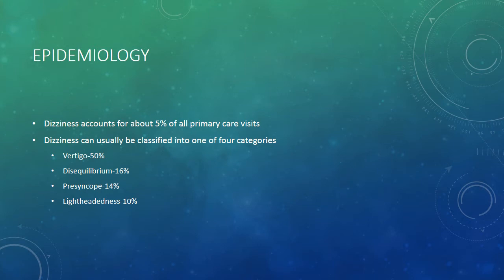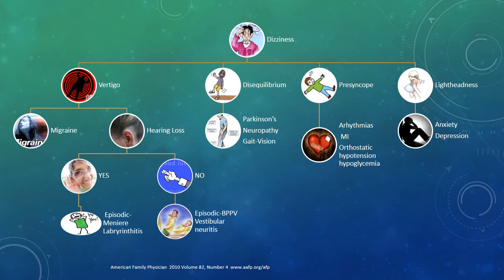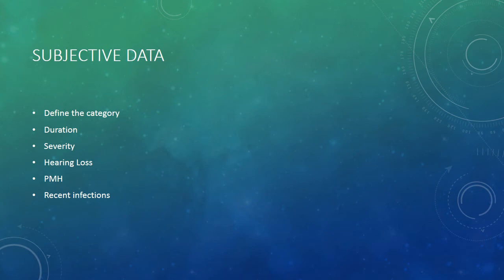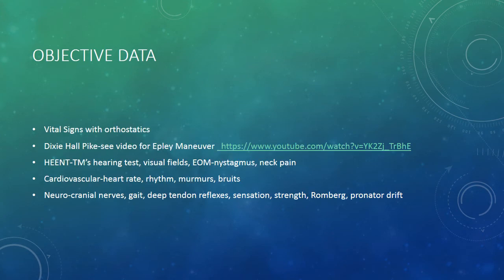Dizziness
Neuro Module